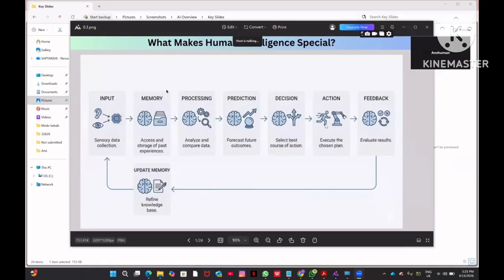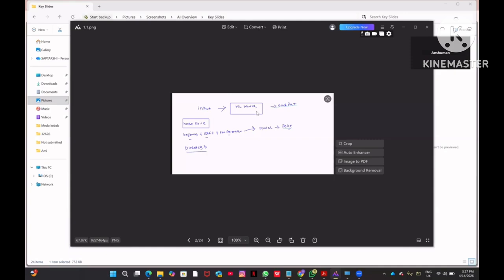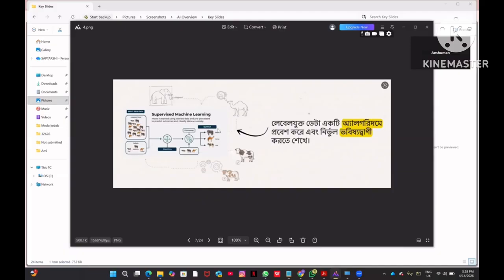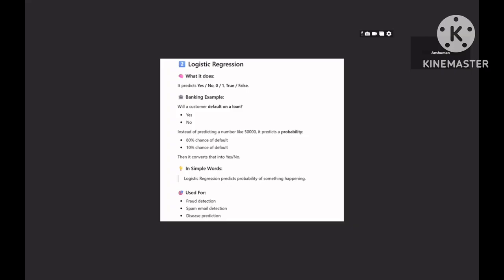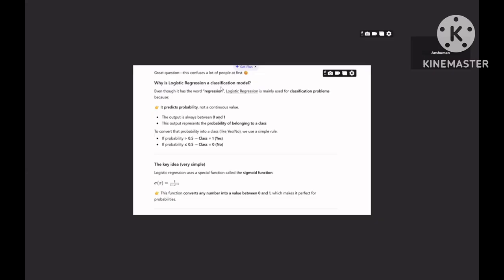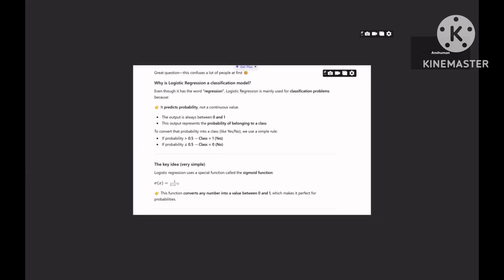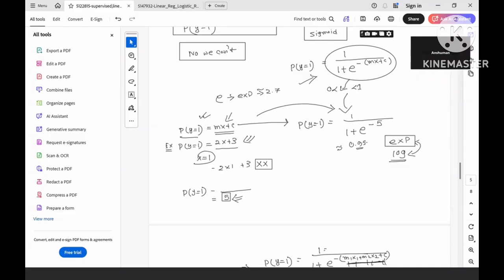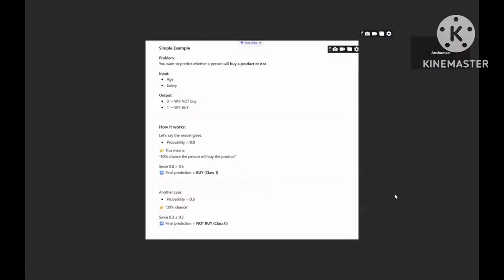AI Basics for Everyone| Session 3|Logistic Regression Made| learnings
Want to understand Artificial Intelligence without any technical background? This video is your complete beginner-friendly guide to AI!
In this video, we break down complex AI concepts into simple, easy-to-understand explanations so that anyone can start their journey into Artificial Intelligence.

🎯 What you’ll learn in this video:
✔️ What is Artificial Intelligence (AI) in simple language
✔️ Real-world AI examples you use every day
✔️ Basics of Machine Learning explained step by step
✔️ How AI works behind the scenes
✔️ Linear Regression and deep knowledge
✔️Simple way to build Machine Learning Model

Beginners with zero coding knowledge
Students and professionals
Anyone curious about AI and future technology

🔥 Why learn AI today?
Artificial Intelligence is transforming industries worldwide. Learning AI now can help you stay ahead, grow your career, and unlock new opportunities in tech.

⏱️ Video Chapters
00:00 – Introduction
00:45 – Quick Recap on AI & Linear Regression
03:00 – Logistic Regression Examples
06:00 – Logistic Regression concepts
09:00 –Logistic  Regression details
12:00 – Examples
14:00 – Conclusion